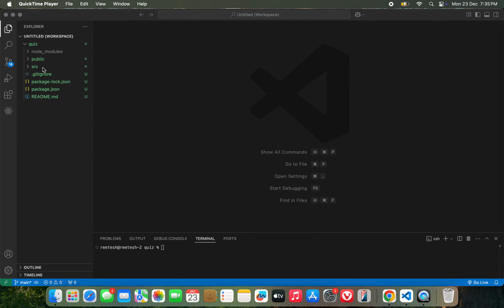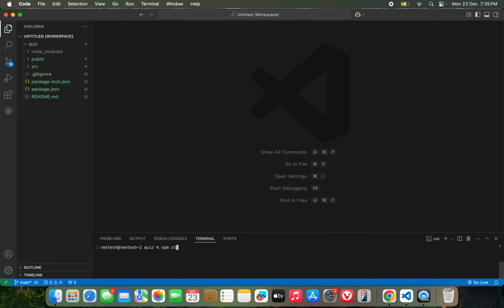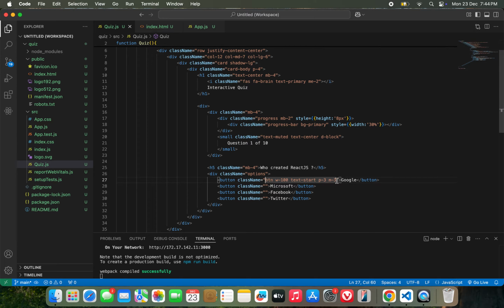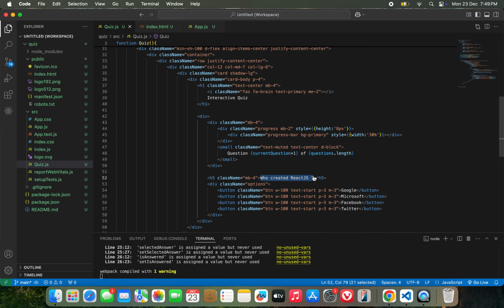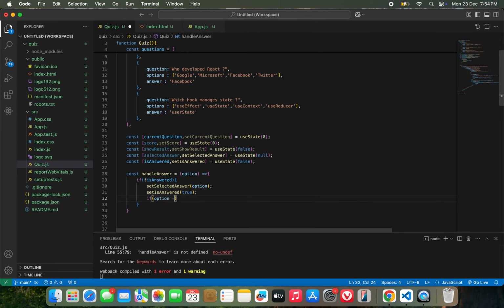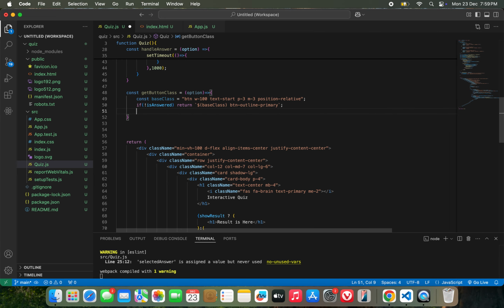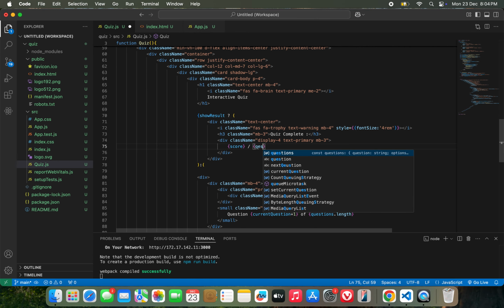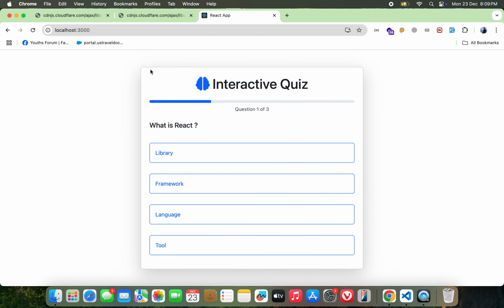Building an Interactive Quiz App with ReactJS